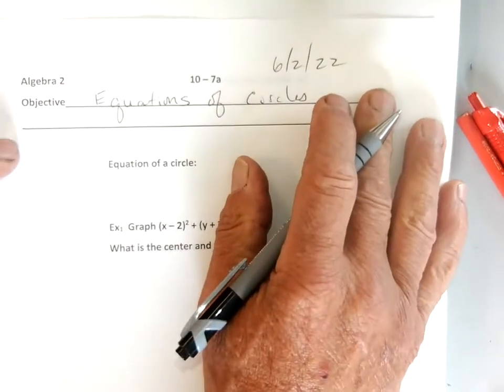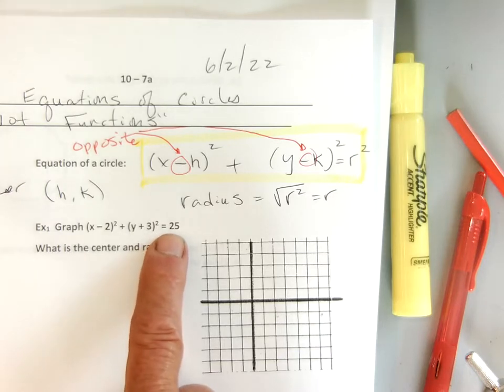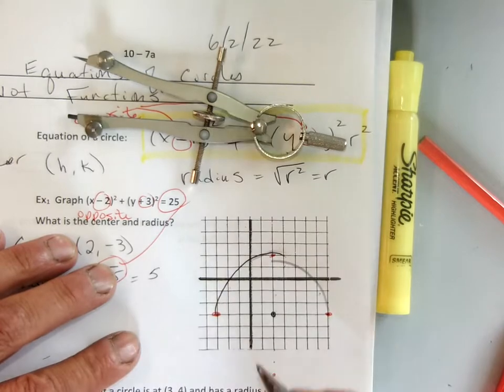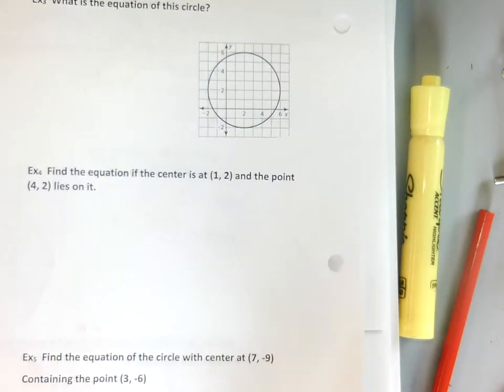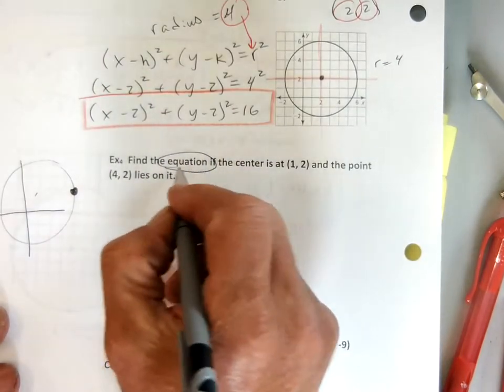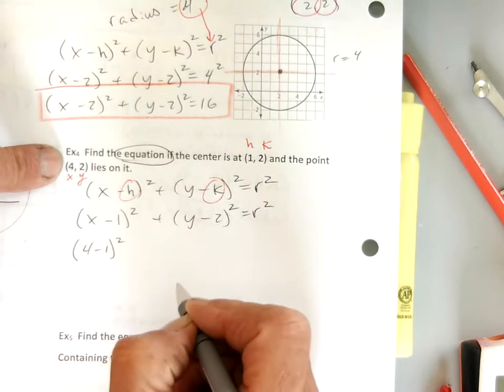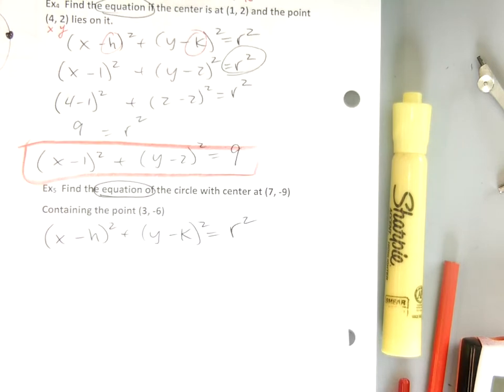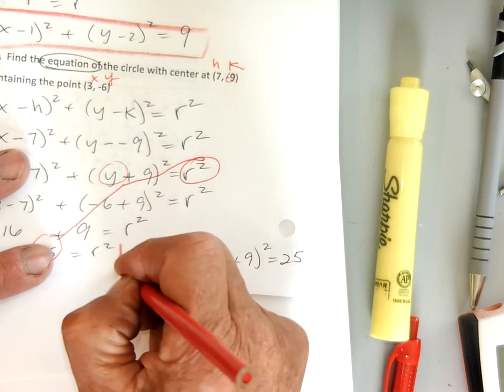Algebra 2 Equations of Circles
Graphing and finding the equation of circles.